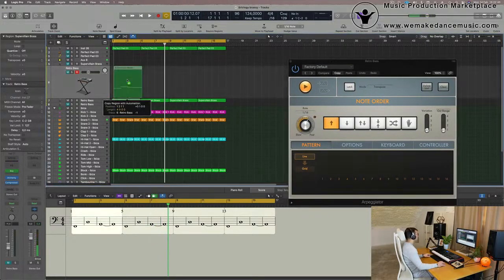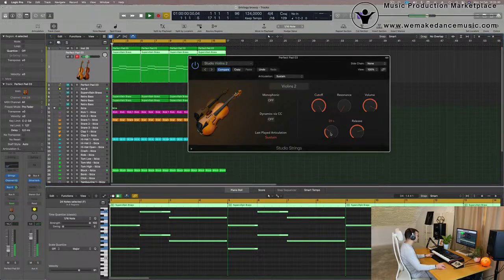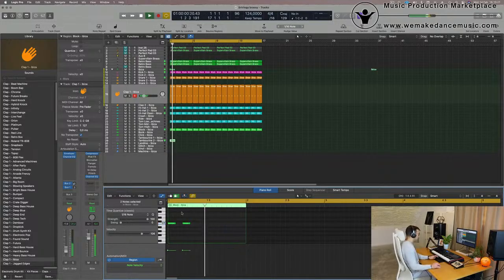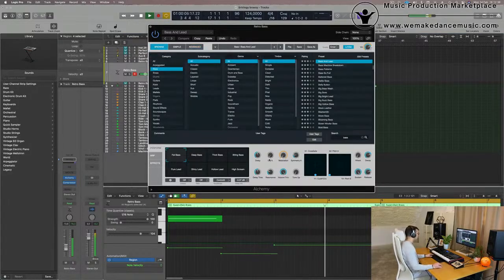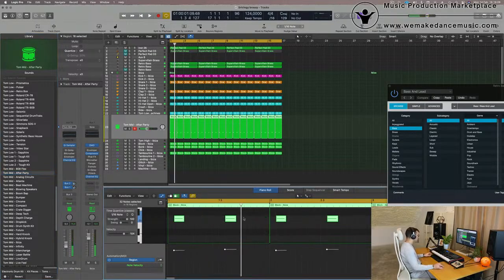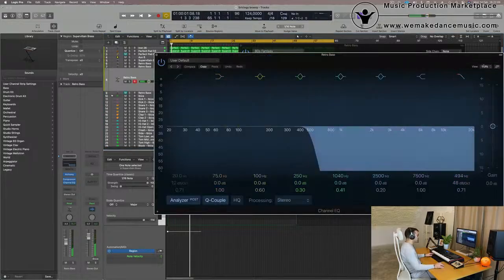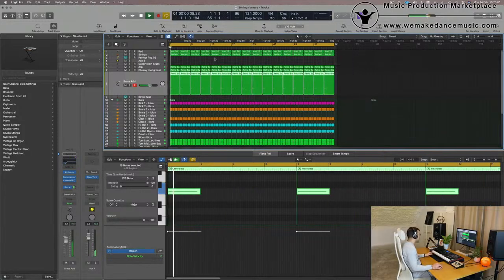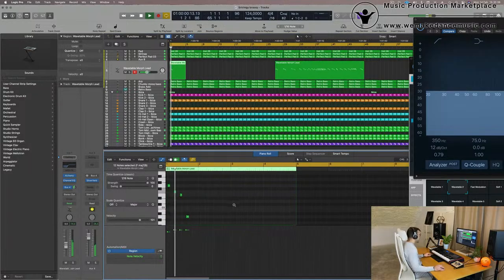How to make Melodic House + Ableton, Logic Pro X Templates | Live Electronic Music #272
🔥 Craft Melodic House with Templates for Logic, Ableton, & FL Studio!
In Episode #272 of our Live Electronic Music Tutorials, we dive into creating a melodic house track from scratch, inspired by the lush, organic sound of Nora En Pure. Using only Logic Pro X’s internal instruments, we’ll compose, arrange, mix, and engineer a song. Watch this free tutorial and download templates for Logic Pro X, Ableton, and FL Studio, plus a sample pack, to master melodic house production at your own pace!

What You'll Learn:
Start with a foundational bassline
Add a melodic techno arpeggiator and real string sections
Program groove percussion with Drum Machine Designer
Enhance the bass with sound design and brassy layers
Jam to record a captivating main lead

Chapters:
0:00 Introduction
2:16 The Starting Point: The Bass
3:44 Adding a Melodic Techno Arpeggiator
5:14 Adding a Real String Section
9:32 Programming More Percussion in Drum Machine Designer
13:49 Working on the Bass Sound Design
16:48 Programming Groove Percussion in Drum Machine Designer
21:48 Enhancing the Bass with a Brassy Layer
28:42 Jamming to Record the Main Lead
32:59 Final Thoughts

Free Learning: Study anytime, anywhere at your own pace.
Multi-DAW Support: Templates for Logic Pro X, Ableton, and FL Studio.
Melodic Mastery: Capture Nora En Pure’s signature sound with Logic’s tools.